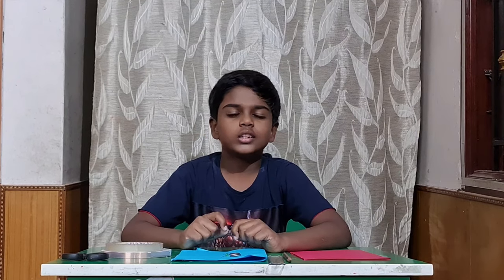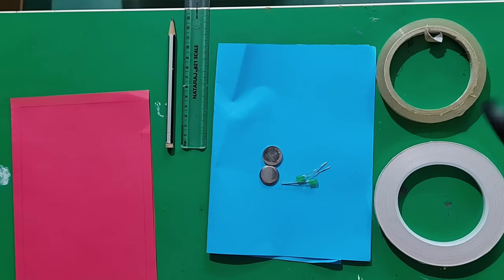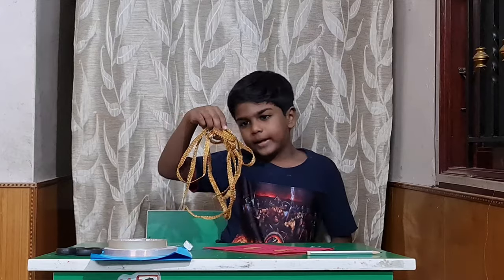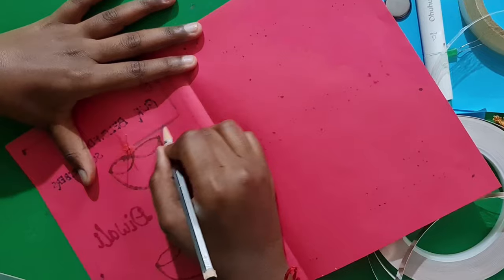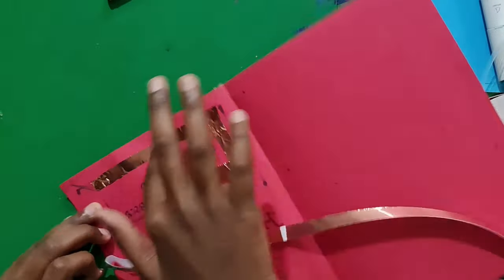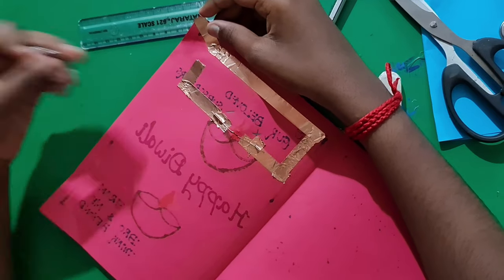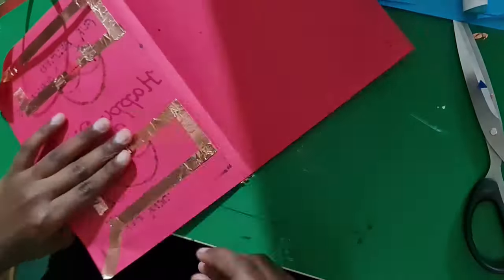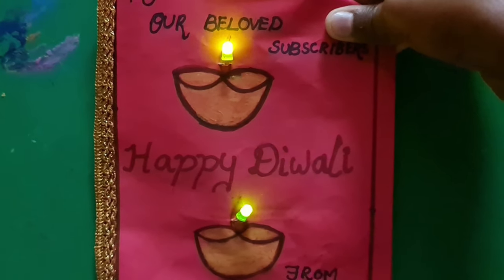DIY Paper Circuit Greeting Card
Materials Needed:
Coin cell battery
Copper strips
LED